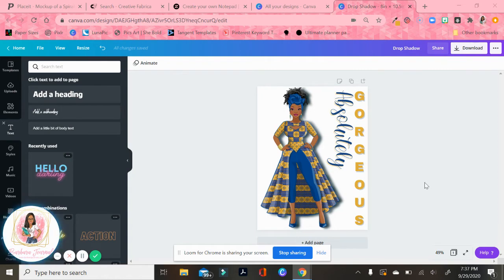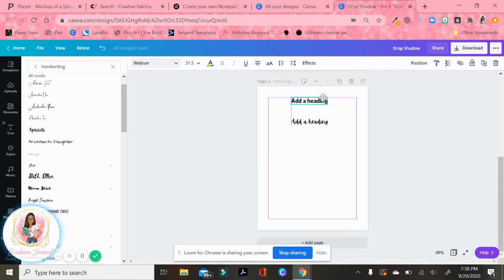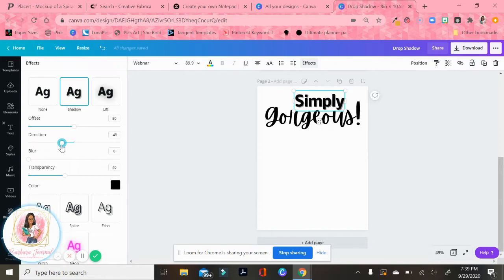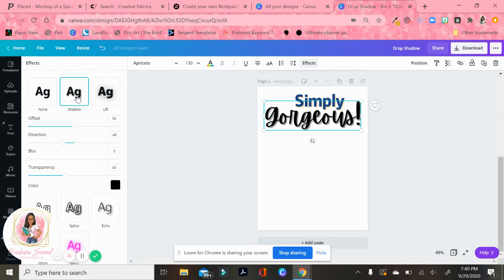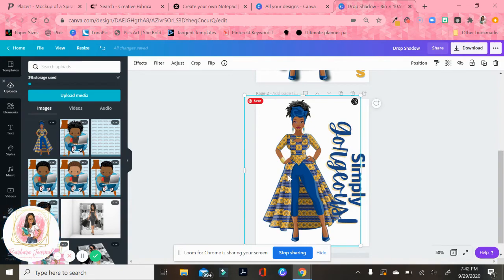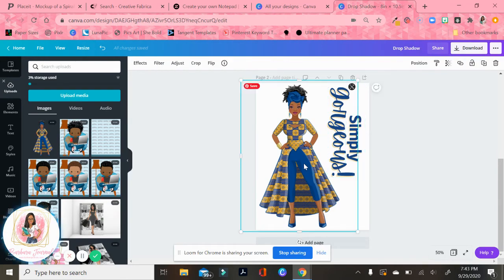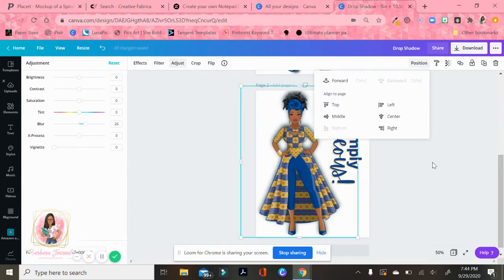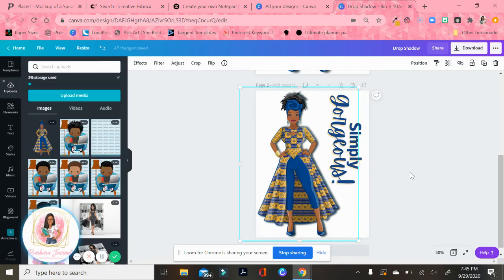How to Create a Blurry Drop Shadow Effect for Text and Images Using Canva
In this video I teach you how to create blurry drop shadow effects on text and images using Canva.

Here are templates you can purchase to create and customize your own notebooks and journals

Want to create a notebook from home? Here is a copy of my free mini resource guide

Would you rather watch me as I create a notebook from home?

Want to grab a few notebooks for yourself or someone you know who loves notebooks?

Get a couple of free resources to help you get started with creating journals and notebooks

Learn about how Book Bolt can help you create your next journal on Amazon and help you with keywords